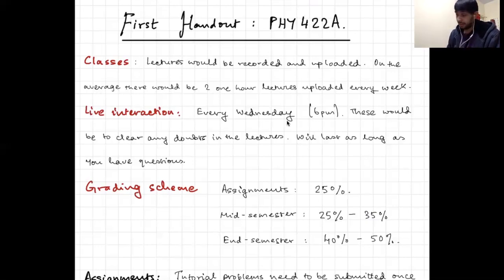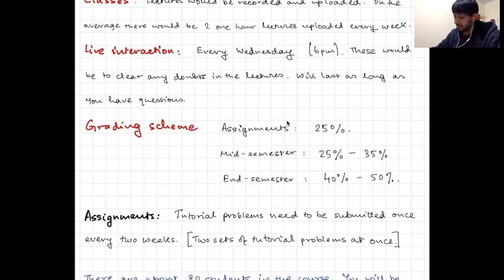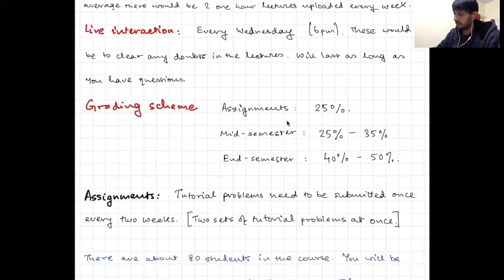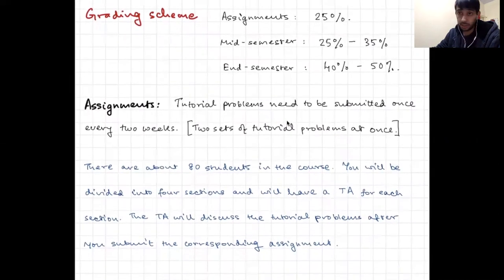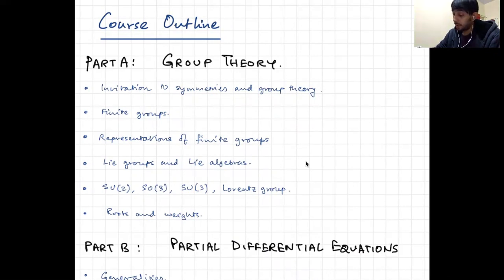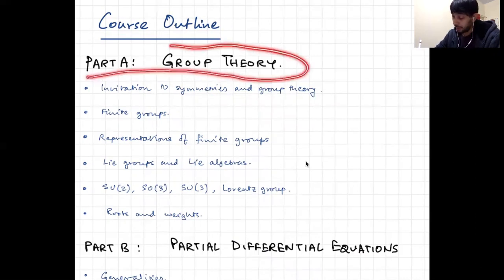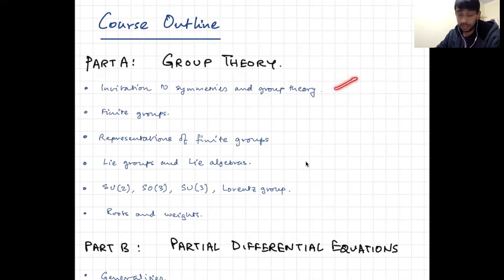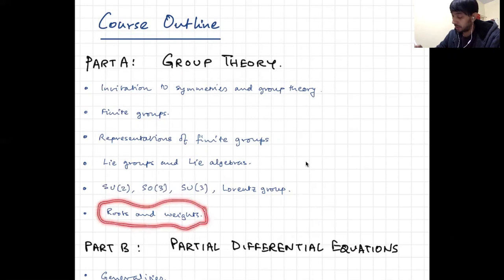MM2: Introduction to the course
Course structure and contents